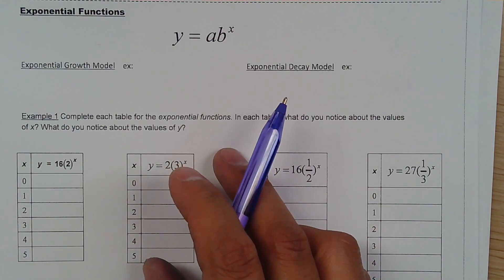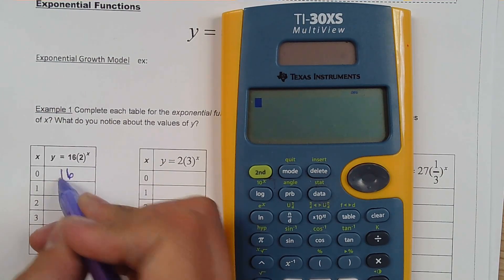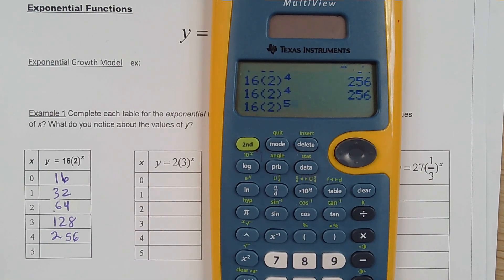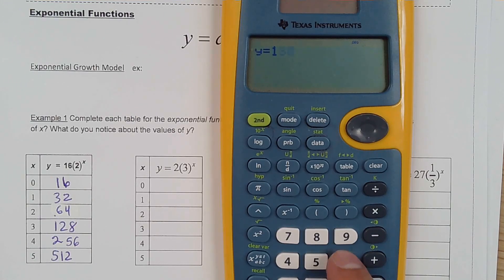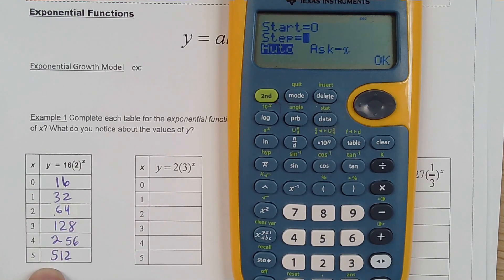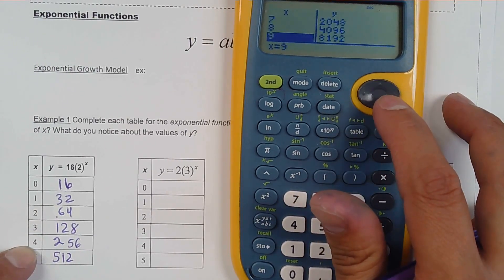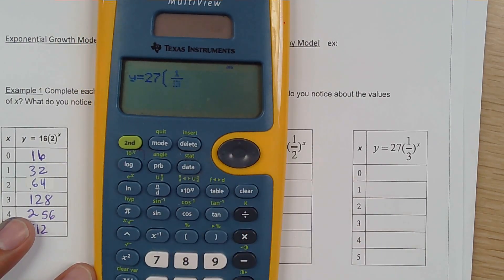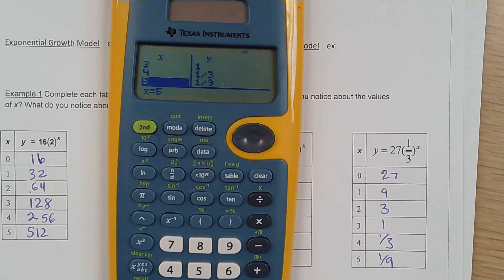How to Use Table Feature on your TI 30xs to Save Time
This feature can save you and your students when graphing functions and when you are completing a table with inputs and outputs.
Follow my teacher's pay teachers' store.

timestamp:
00:00 ineffective way then introduce new way
02:59 straight Application